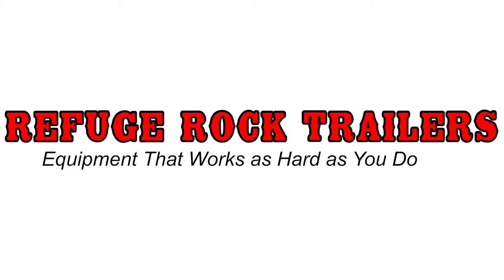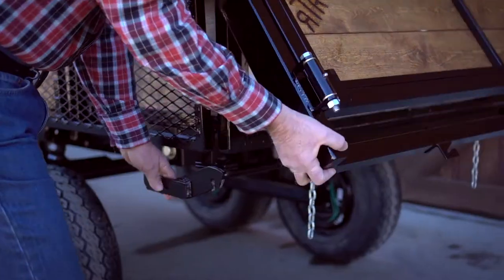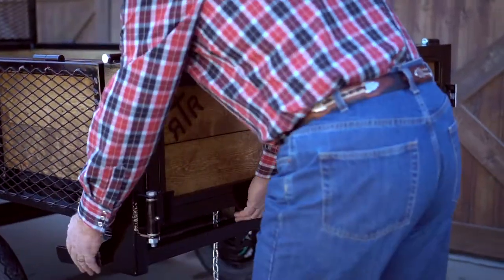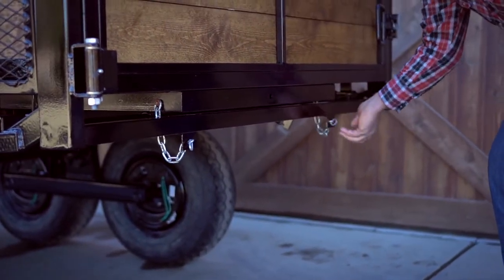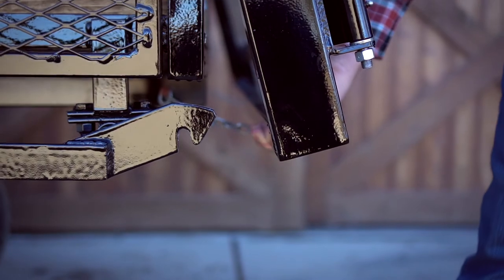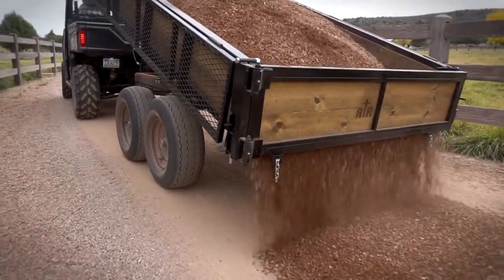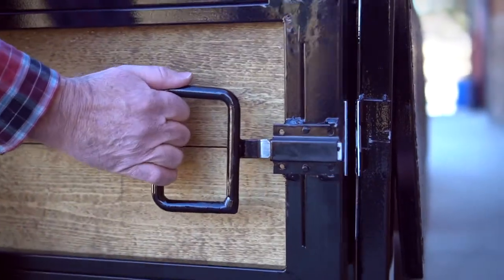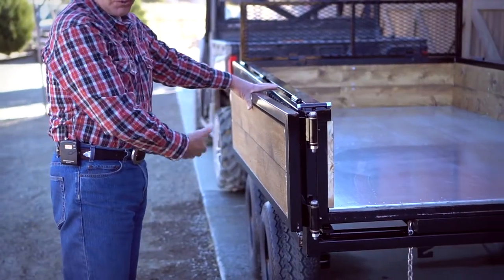Refuge Rock Trailers - Tail Gate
There are many small trailers on the market, but none that meet the needs we have personally encountered, at least not in a quality, well-built, all/100% American made crafted product. As we began our journey of creating our dream property from undeveloped, rugged terrain, we were faced with the challenge of never finding an adequate trailer to assist with all the duties involved. All were cheaply made, too small, have limited payload capacity, a short life-span, and had no useful features.  We realized we needed a sturdy frame, a hoist lift for easy dumping, and the ability to go “outback” and overcome rocky and uneven terrain.  We spoke with other farmers, ranchers, groundskeepers, outdoors enthusiasts, and those developing and improving their property. The feedback was unanimous for the need of our product, with their enthusiastic interest in purchasing it.  We invite you to explore the features of our trailer to see how we designed the Mighty Samson to meet the challenges that we, and many others, have identified.